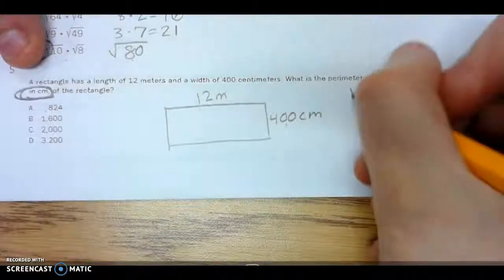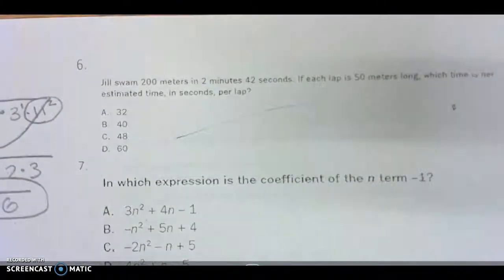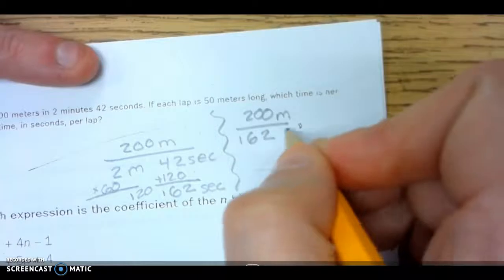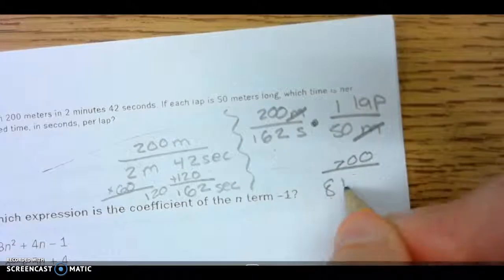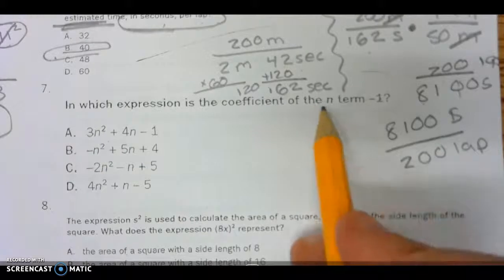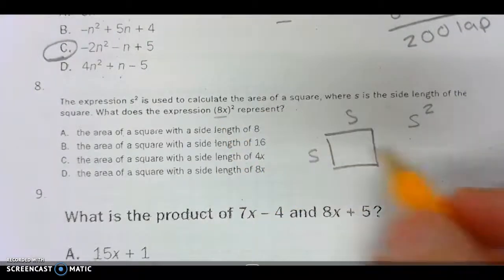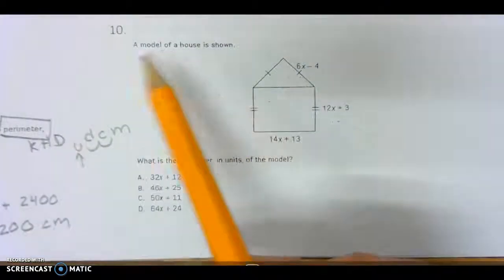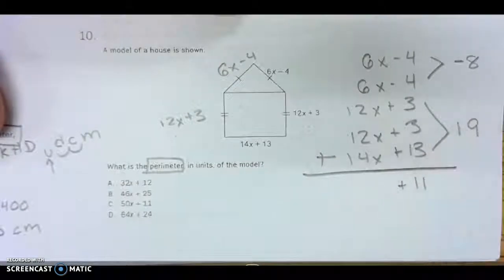Algebra 1 Study Guide Answers 1-10